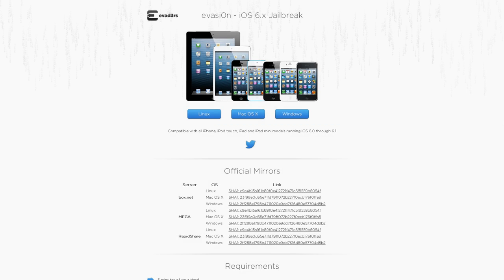New Jailbreak + Channel Update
In this video I give a brief description of whats going on with my channel. Just a very quick video. Hope you're all ready for what is about to come! I'm very happy to be back.

NetGenReviews